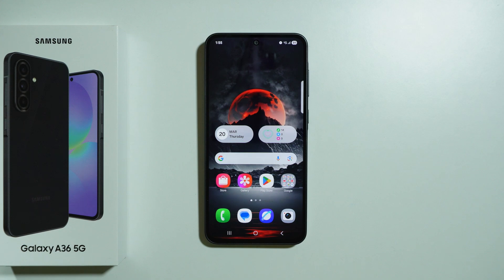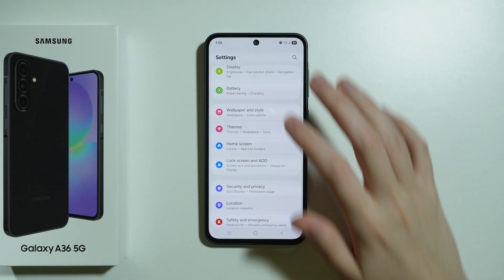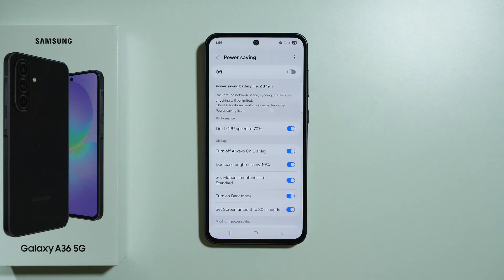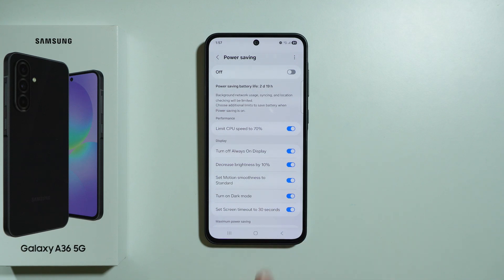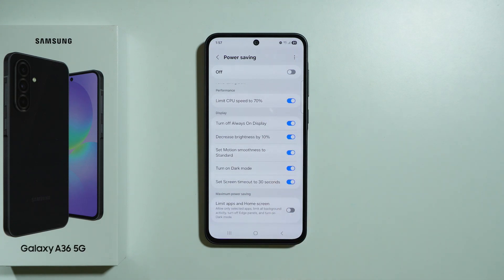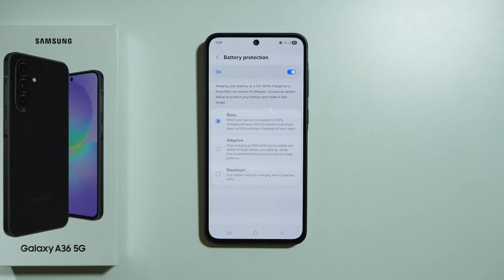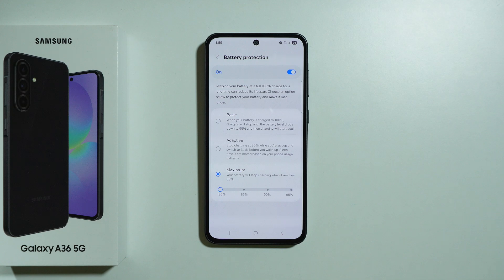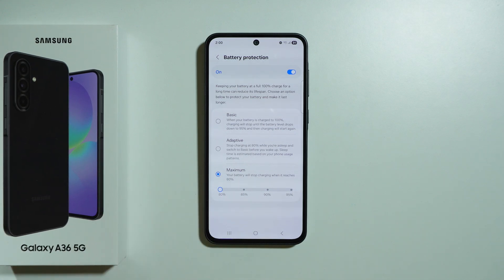Samsung Galaxy A36 5G: How to Improve Battery Life (Fix Battery Drain & Ageing)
In this video, we show you how to improve battery life on your Samsung Galaxy A36 5G and fix common issues like battery drain and aging. Learn effective tips and tricks to optimize your device's battery performance, including managing background apps, adjusting display settings, and using power-saving modes. We’ll guide you step-by-step through methods to preserve battery health and extend usage throughout the day. Follow along to make your Galaxy A36 5G last longer on a single charge.